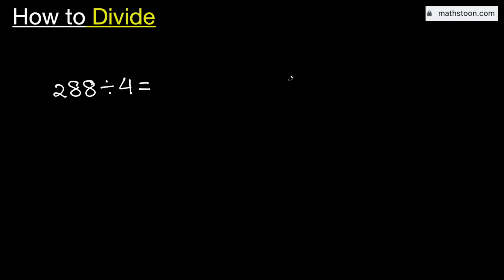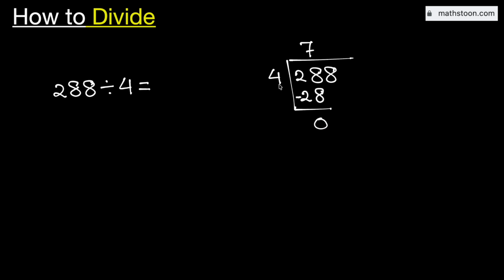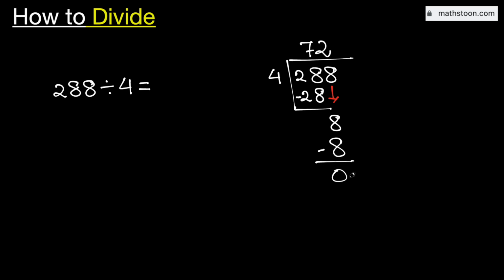288 divided by 4 (288÷4) | Value of 288/4 | Long Division